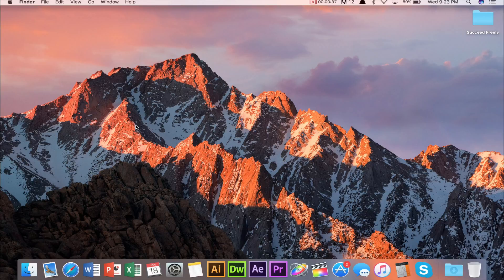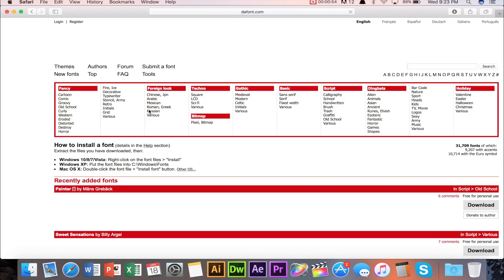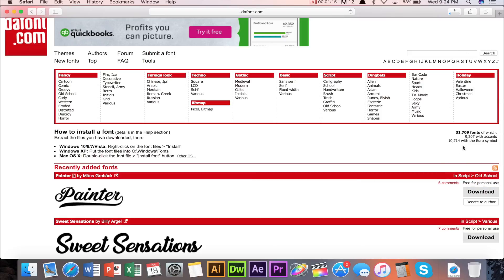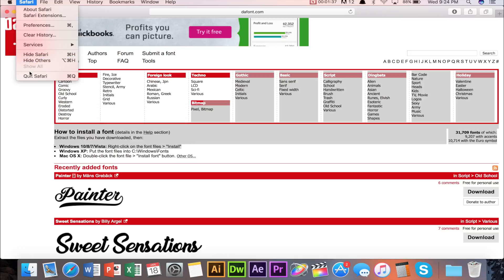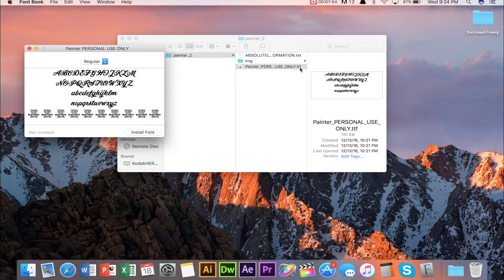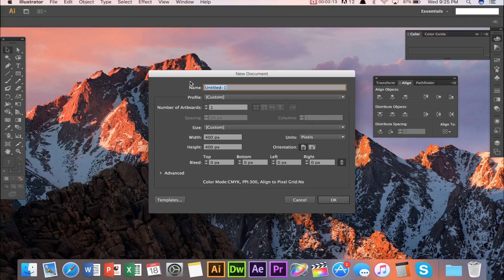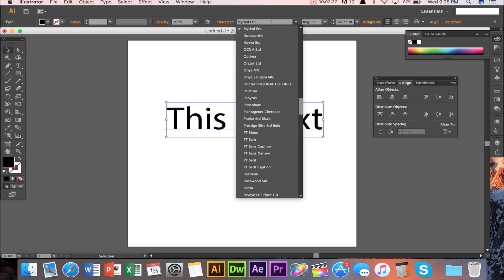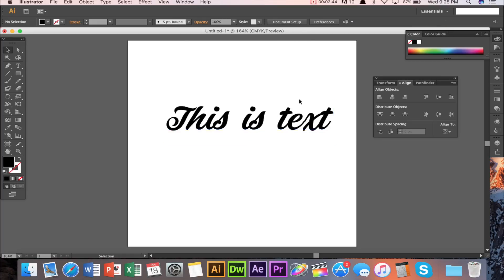How To Install Fonts in Adobe Illustrator - Graphic Design Tutorial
With Adobe Illustrator, the user can create awesome graphics to use for a variety of reasons! Wouldn't it be nice to have more fonts available for design besides the ones preloaded in Illustrator? In this video, we show you how to download and import FREE fonts into Adobe Illustrator!